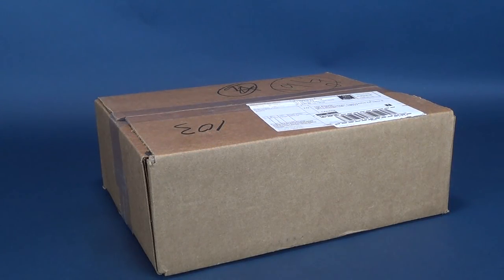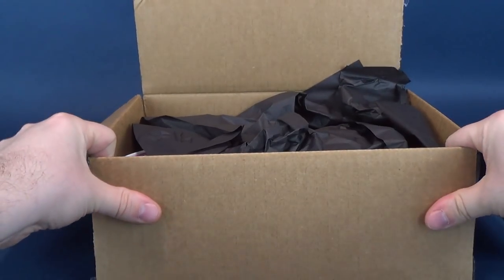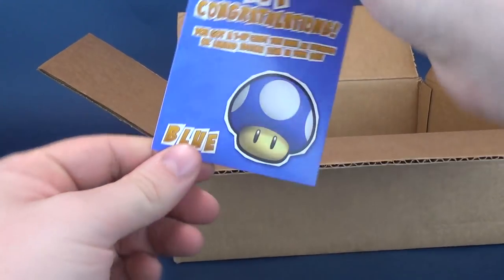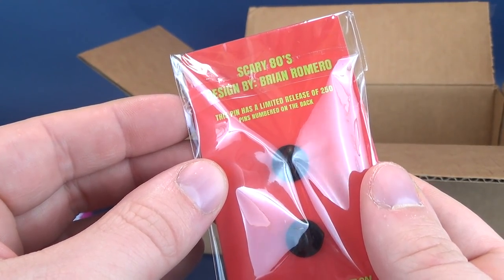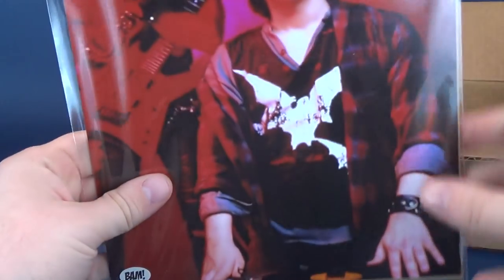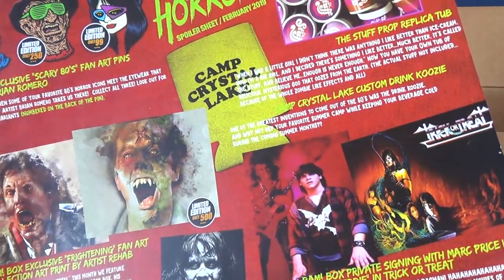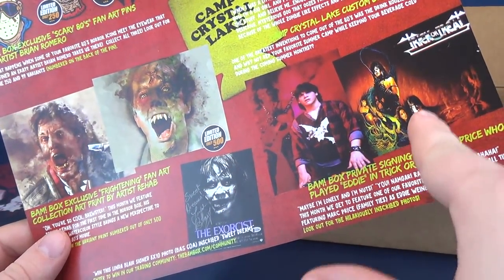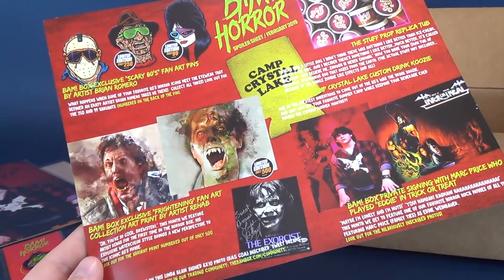What's inside the Bam! Horror Subscription Box for February 2019??